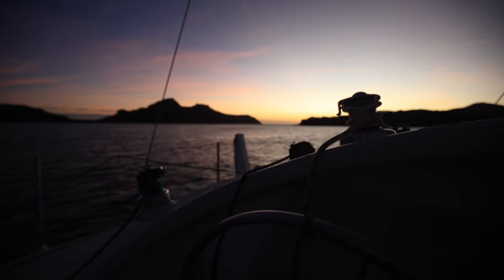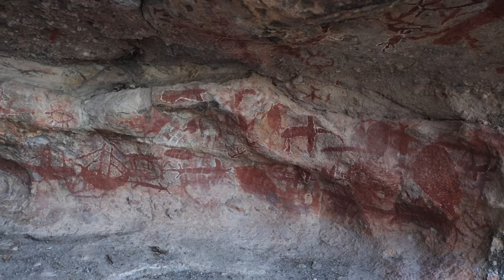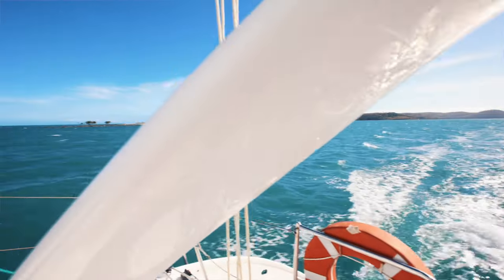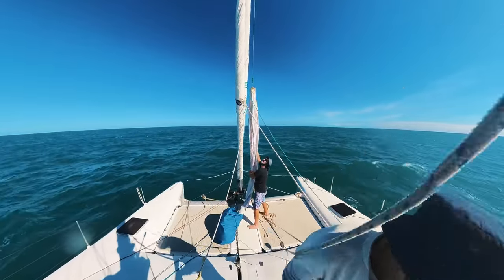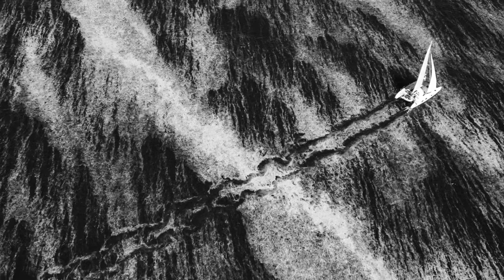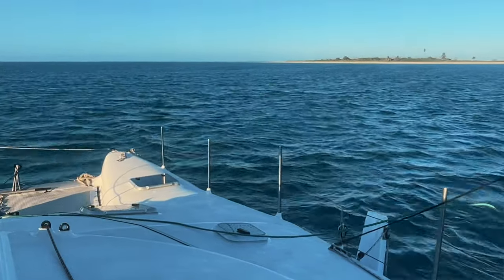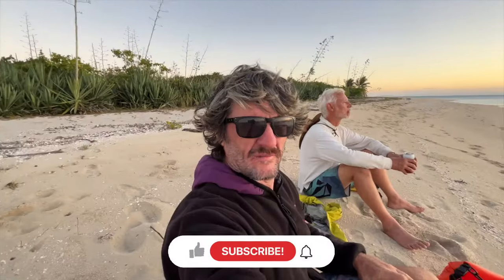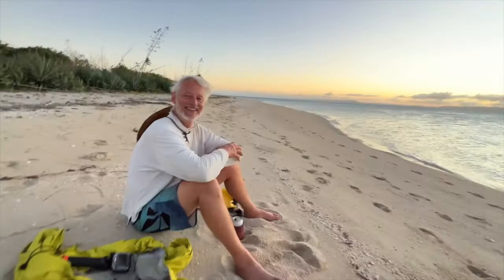Sailing in FORCE 10 or?? Learning By Doing Ep243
Wow, now that was an amazing day! Up before dawn to go check out the Yintayin rock shelter on Stanley Island, traditional homeland of the Aba Yalgayi. They lived around this area for at least 6000 years and got moved away from their land during WW2. They left behind some stunning rock art, best I've ever seen.
We then sailed 60nm in varied conditions and ended the day on a perfect little sand cay all alone in the middle of no-where.
During the middle of the day we were sailing through some unusually thick Algae streams and out of interest I threw up the drone and was blown away by what I saw!
One of the resulting images is so good that I decided to offer it to you guys as a fine art print. The image will be printed on the highest quality archival cotton paper and be hand numbered and signed by me. There will only be 10 of each size so this is super limited edition.
I've put a lot more time into this edit than I normally do and think its come out well. I'd love to hear your thoughts on it too.

If you enjoy our videos and appreciate the effort that goes into making them then perhaps you would be interested in supporting their production. A little goes a long way

NEW!!!